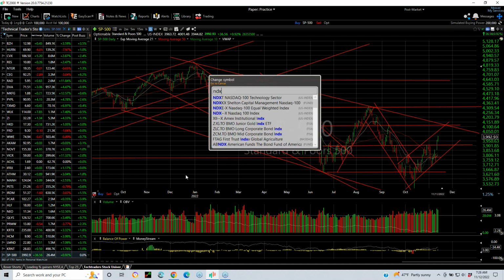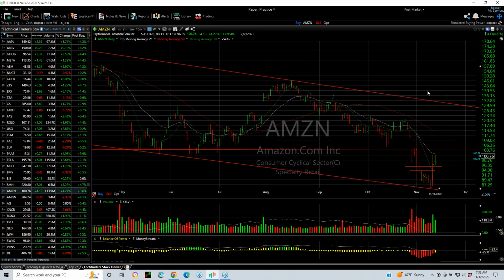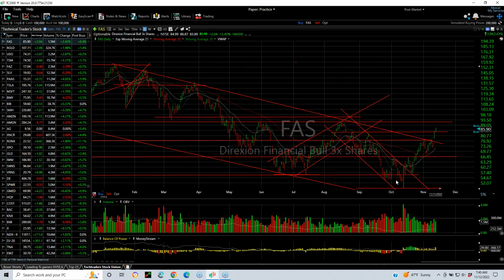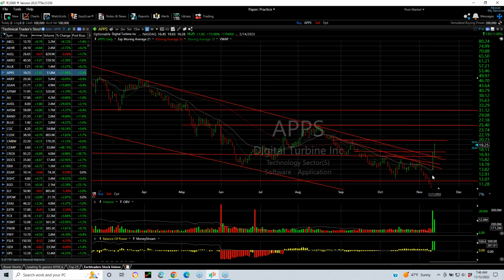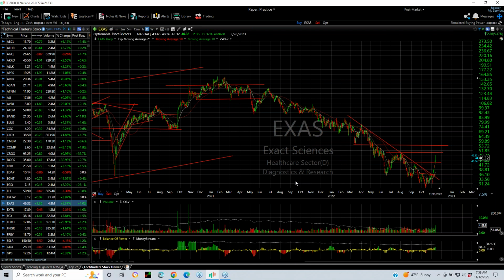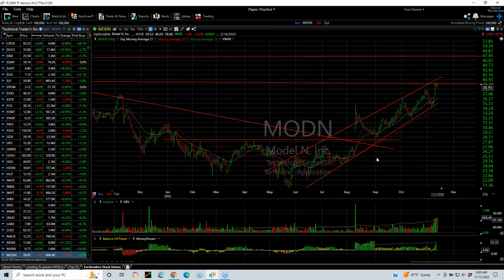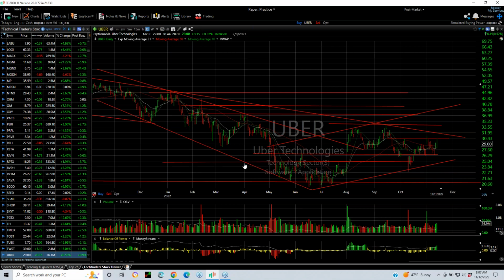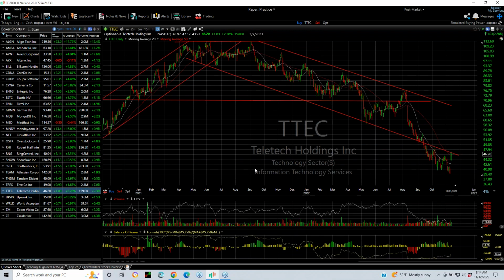SATURDAY WEEKEND WRAP-UP FOR 11/12/22 - 0VER 125 STOCK CHARTS, INDICIES, ETF's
2022/11/12 – Saturday Weekend Wrap-Up by Harry Boxer, TheTechTrader.com

Timecodes
00:00 INTRO
00:18 S&P 500
01:51 NDX-X
02:57 IWM
03:51 DJ-20
05:20 T2106
06:34 T2108
07:24 VIX-X
08:01 AAPL
08:36 AMZN
09:41 GOOG
10:29 MSFT
11:29 NFLX
12:08 META
13:00 TSLA
13:57 NVDA
14:46 SMH
15:22 FAS
16:02 XBI
17:21 USO OIL
17:47 UCO GAS
18:36 FCX
18:55 GOLD
19:30 SILVER
19:55 ABCL
20:22 AEHR
20:49 AKRO
21:24 ALLK
21:52 APPS
22:33 ARRY
22:50 ASAN
23:07 ASNM
23:31 AU
23:53 AVDL
24:15 AXSM
24:32 BAND
24:59 BLUE
25:15 CGC
23:39 CLDX
25:57 CMBM
26:21 COMP
26:40 CROX
27:11 DOCS
27:30 EBIX
27:48 EDAP
28:00 EGHT
28.20 EGO
28:31 ELF
29:00 EPWO
29:19 EXAS
29:49 EXTR
30:11 FDMT
30:32 FNGR
30:47 FREY
31:02 FSLR
31:31 GPS
31:47 GRWG
32:18 GUSH
32:31 GXO
32:49 HDSN
33:07 HLIT
33:21 IMCR
33:40 IMRA
33:53 IMVT
34:01 INBX
34:21 INDI
34:36 INMD
35:05 LOGI
35:30 MACK
35:47 MGNI
36:09 MGNX
36:23 MODN
36:33 MP
36:46 MRSN
36:59 NTNX
37:19 OIIM
37:34 OM
37:58 OXY
38:07 PACB
38:19 PERI
38:35 PRPL
38:54 PRVB
39:06 RELL
39:20 RETA
39:34 RIVN
39:52 RPTX
40:07 RVPH
40:26 RYTM
40:47 SAVA
41:03 SEED
41:24 SGML
41:31 SHOP
41:45 SKYT
41:55 TGTX
42:03 TH
42:19 TMDX
42:36 TOST
42:51 TUSK
43:07 TWST
43:19 UBER
43:40 VIST
43:49 VRNA
44:02 VRT
44:12 WFRD
44:23 XPEV
44:42 ZYME
44:49 ZYXI
45:06 SHORTS

Below is a list of shorts in the order in which theY were posted. There were too many to timestamp.
ALGN
AMBA
VNT
AYX
BILL
CDNA
COUP
CVNA
ENTG
FIVN
GRMN
MDB
MED
MNDY
NET
OSTK
RHI
RNG
SITM
SNOW
SSTK
TEAM
TNDM
TREX
UPWK
WRLD
ZM
ZS